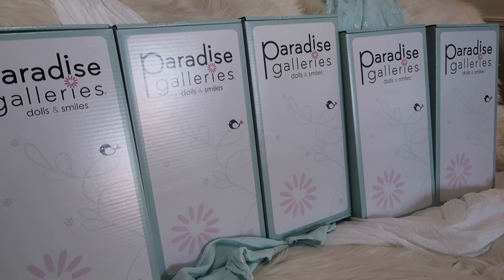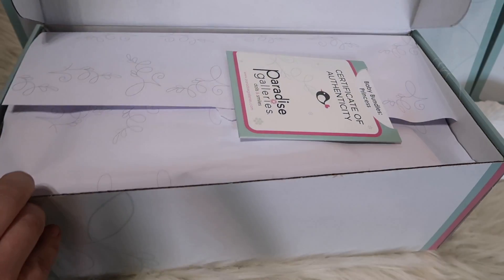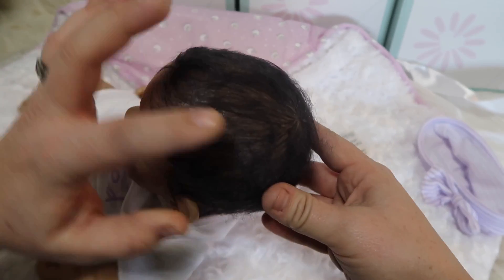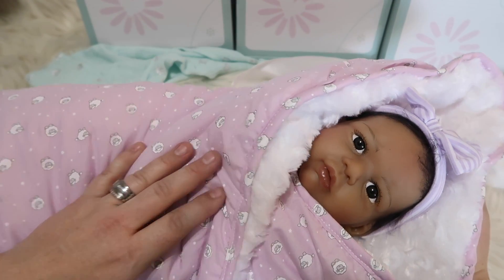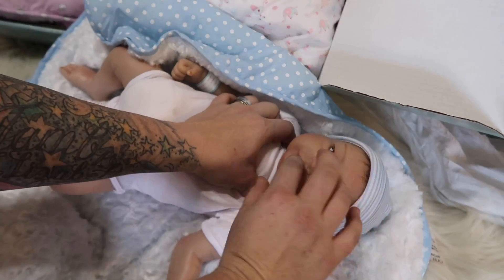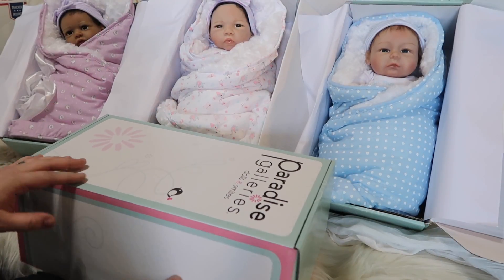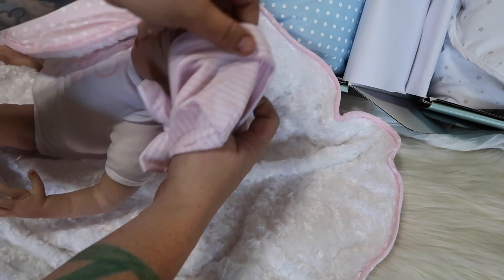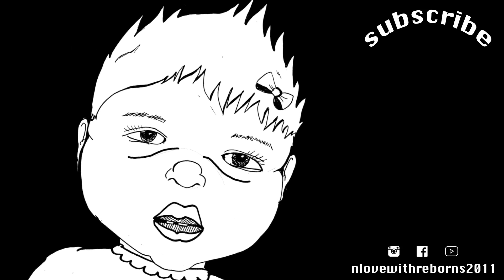Amazing Reborn Box Openings! Can't Afford Reborn Baby Dolls, Paradise Galleries Dolls Are AMAZING